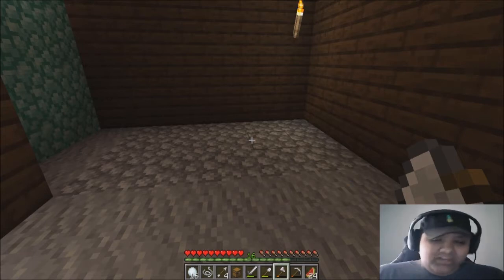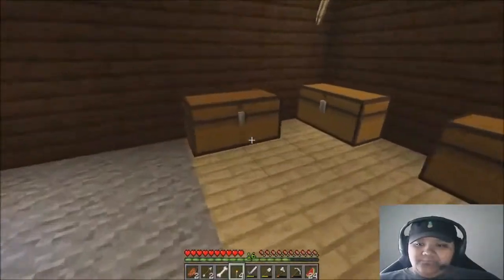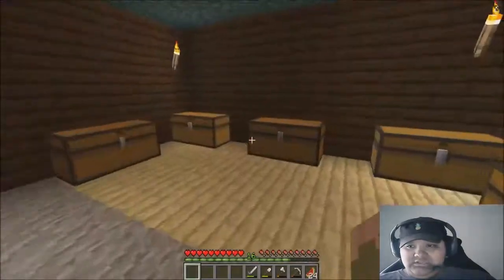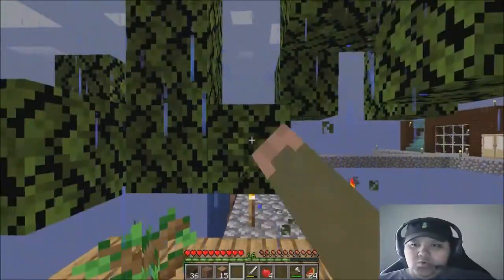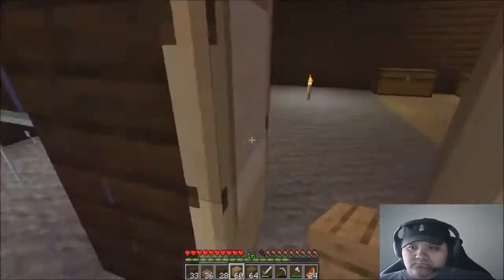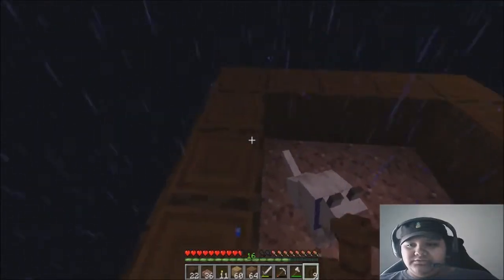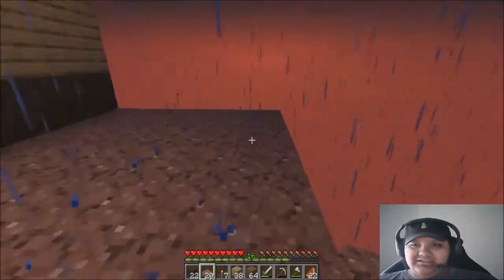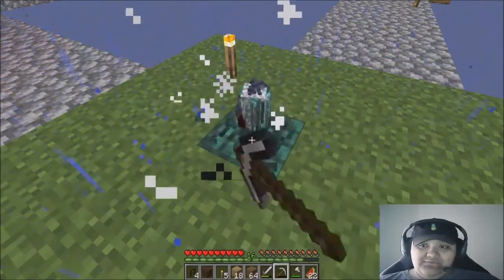DOGGIES | One Block Survival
Please let me know what you think and what challenges you have for me for this series